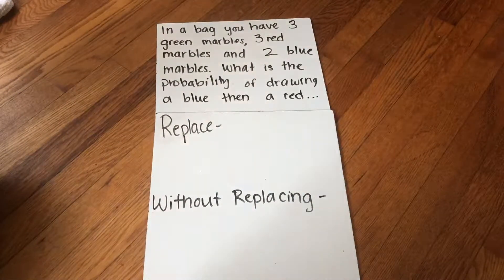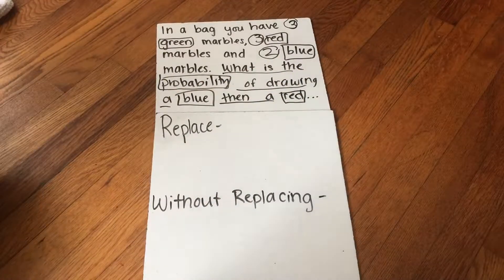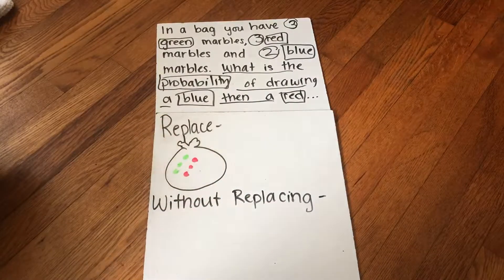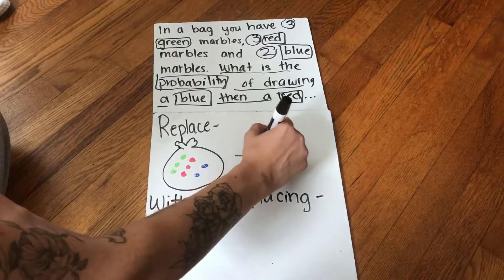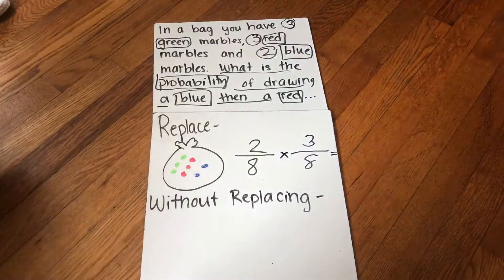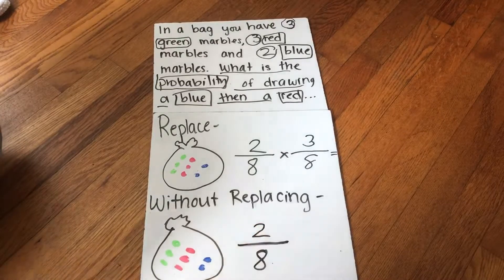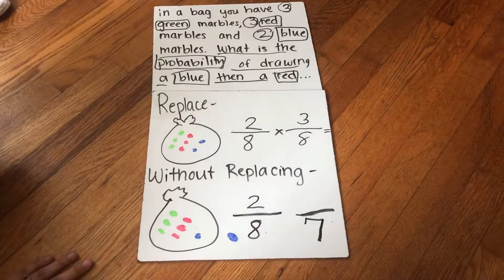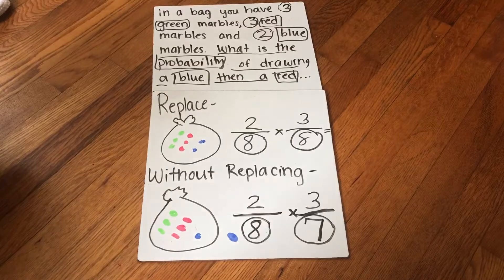Probability: With and Without Replacing